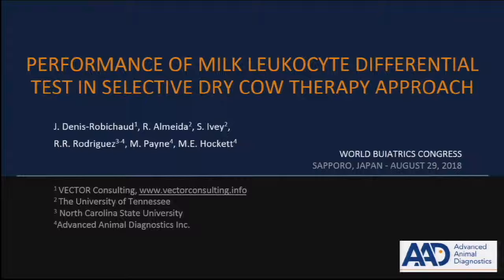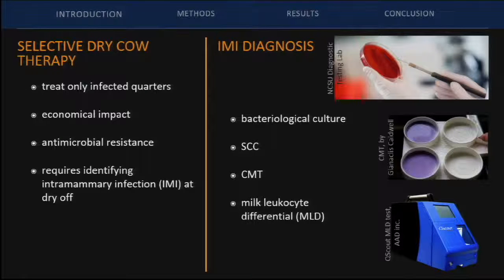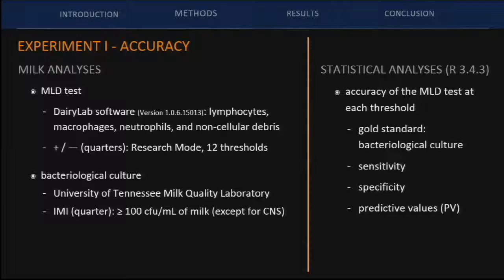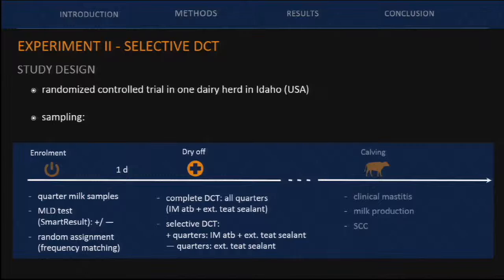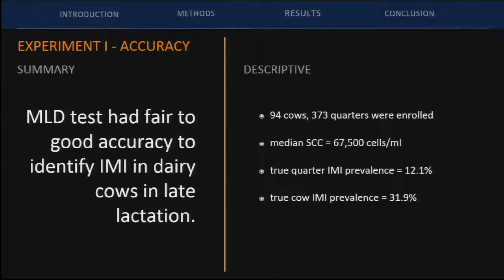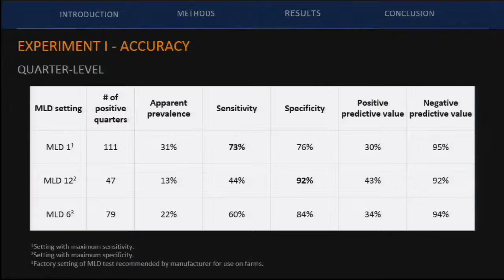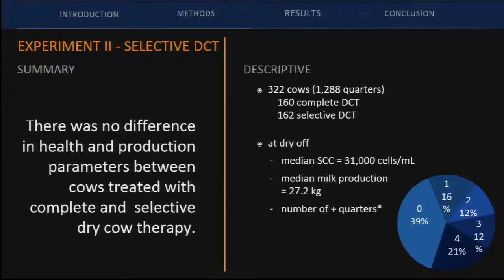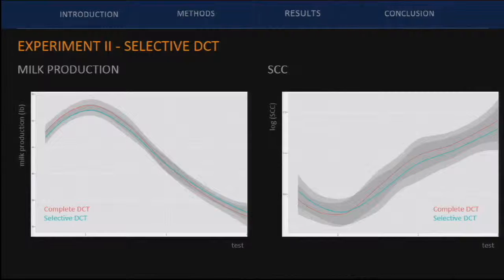Performance of milk leukocyte differential test in selective dry cow therapy approach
José Denis-Robichaud, Canada